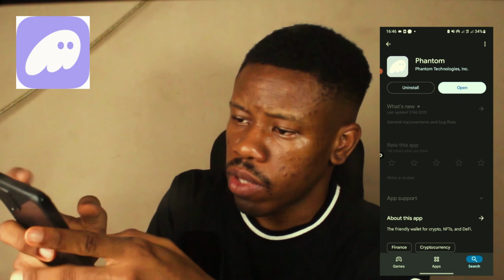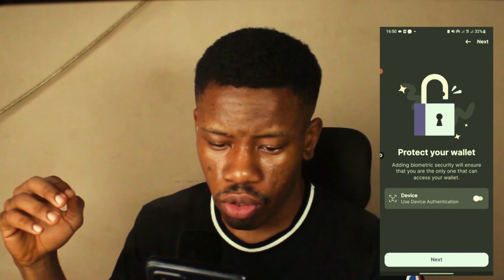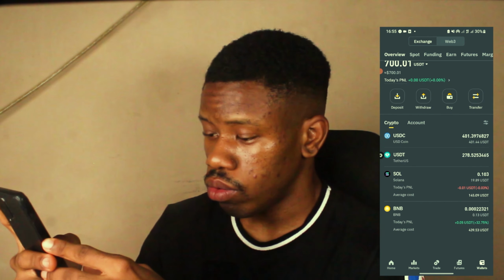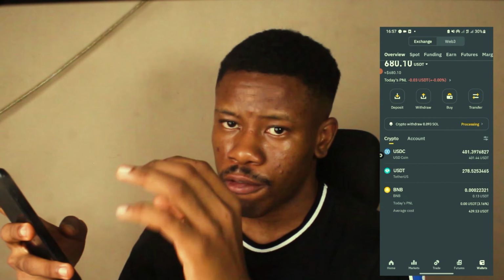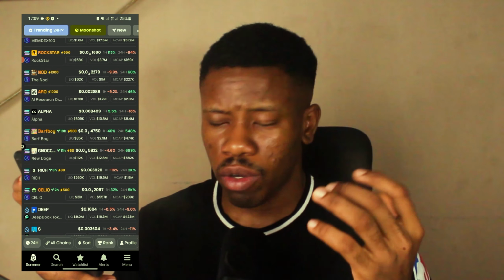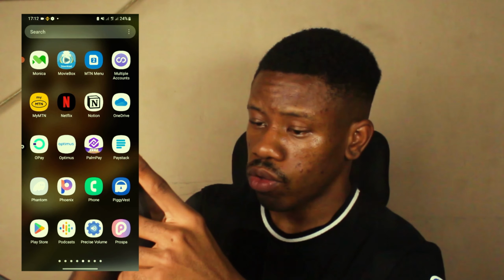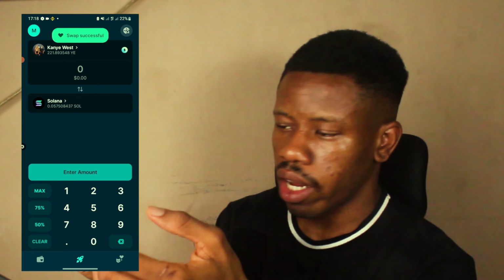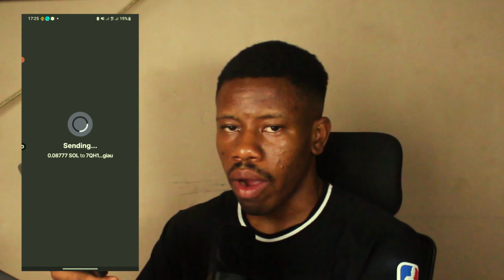How to Buy and Sell Solana Meme Coins With Phantom Wallet and Make Money in 2025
In this video, i walk you through how to buy and sell Solana meme coins using Phantom Wallet in 2025

You can sign up on Jupiter and Dexscreener  by searching the name on the Google Play Store or Apple store